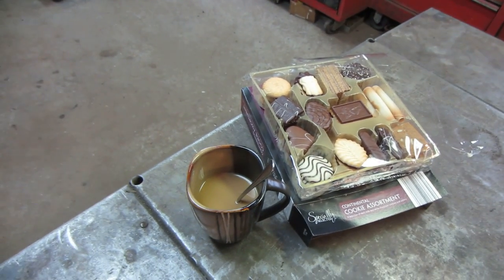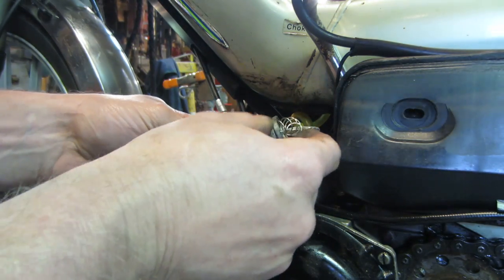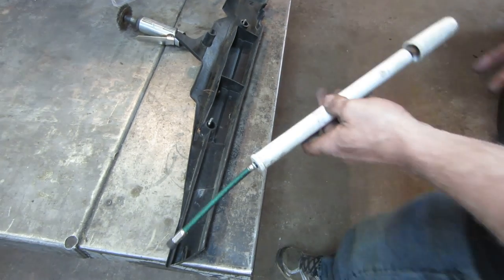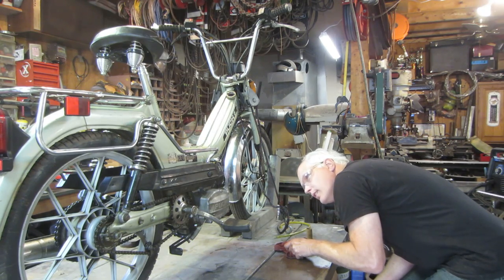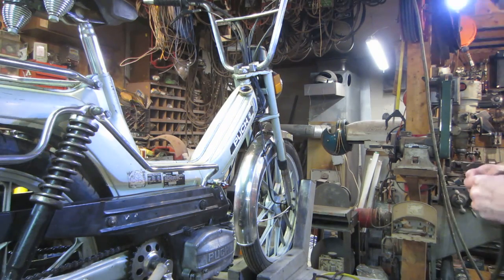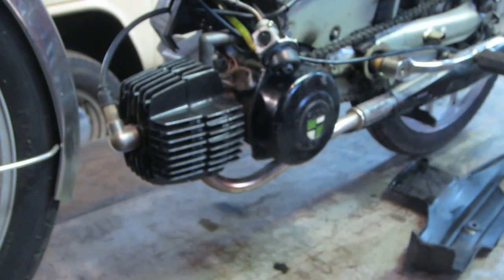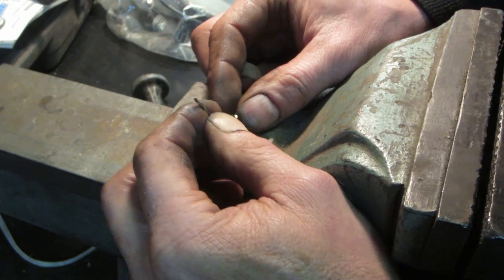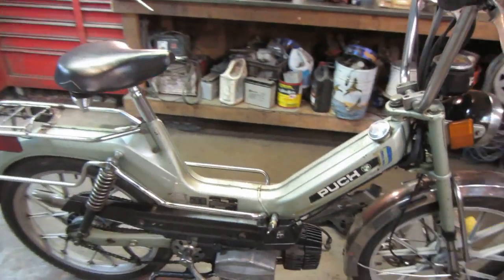puch maxi moped test and tune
this is a barn find moped that sat for 22 years, and is getting finished up, the complete series is